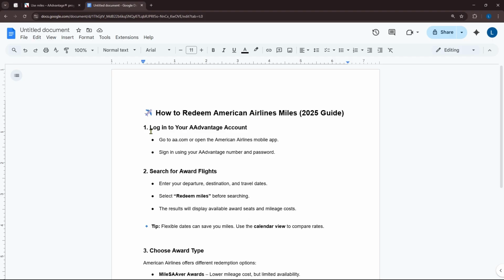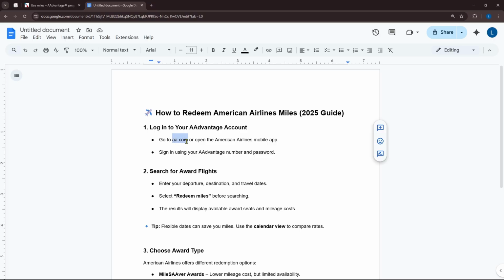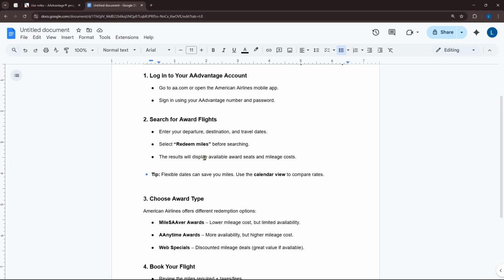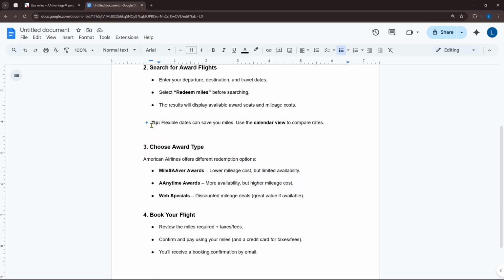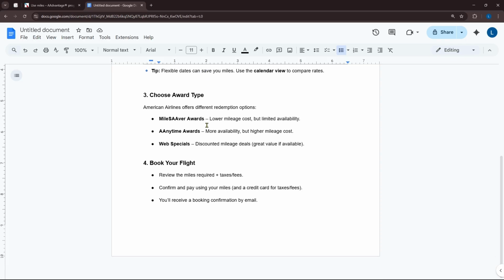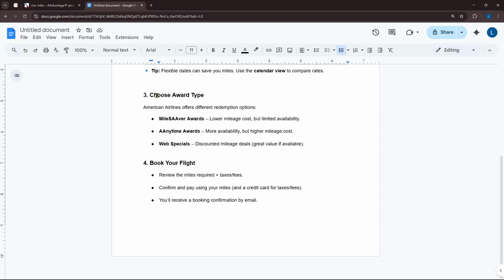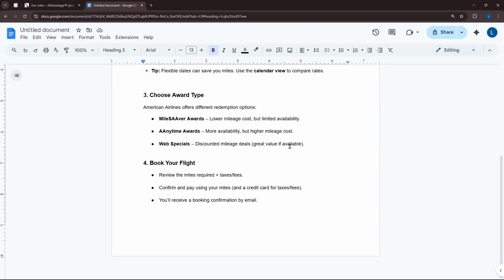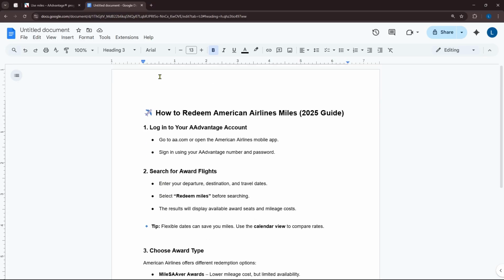How to Redeem American Airlines Miles (2026 GUIDE)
💡 Got AAdvantage® miles saved up? This step-by-step guide shows you how to redeem American Airlines miles for flights, upgrades, and more — the smart way.

✅ What You’ll Learn:
🟣 How to log into your AAdvantage® account and search award flights
🟣 Using the “Redeem Miles” option on the American Airlines website & app
🟣 How to find saver awards vs. standard awards (and save miles)
🟣 Redeeming miles for upgrades, partner airlines, and vacation packages
🟣 Tips to maximize your miles and avoid wasting them

⚡ Takeaway: Redeeming your miles doesn’t have to be confusing — this guide makes it simple so you get the most value from your AAdvantage® rewards.